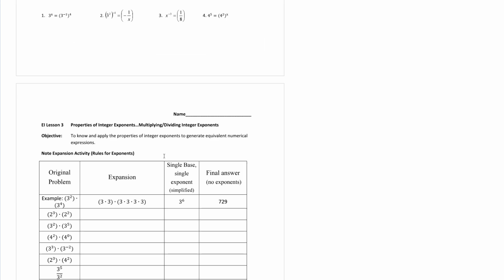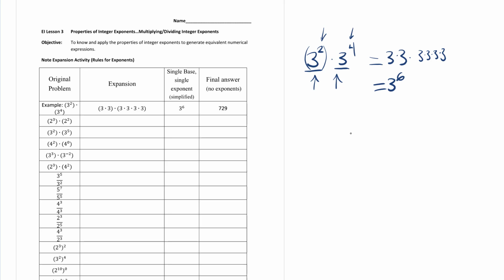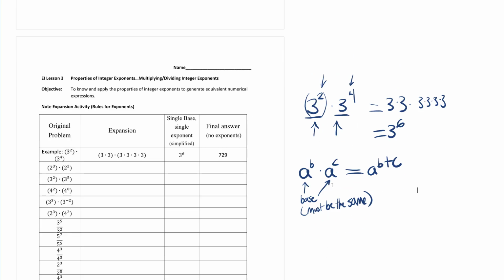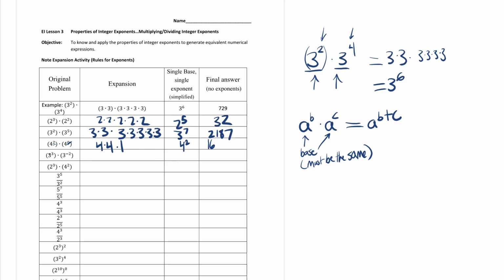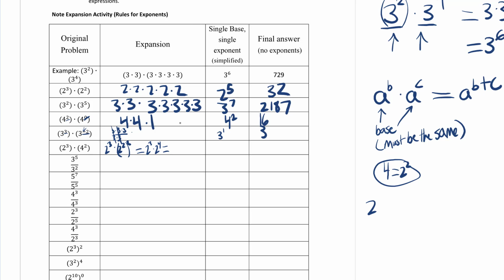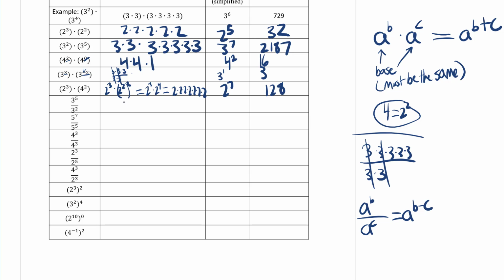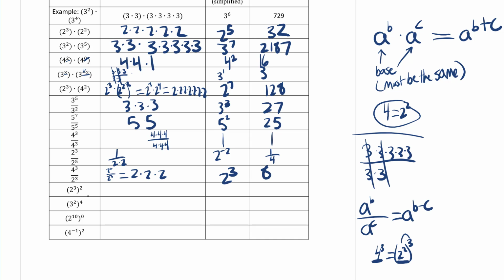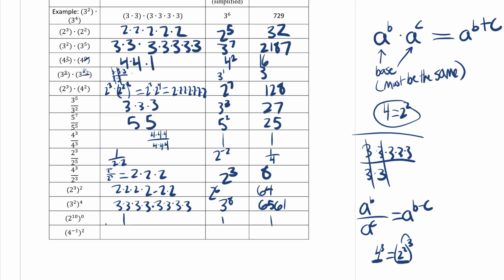EI lesson 3